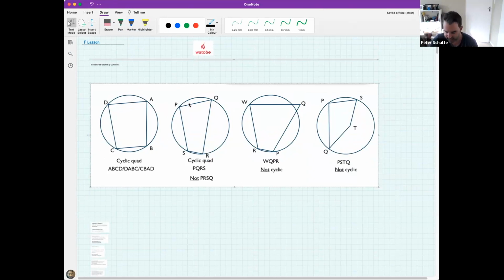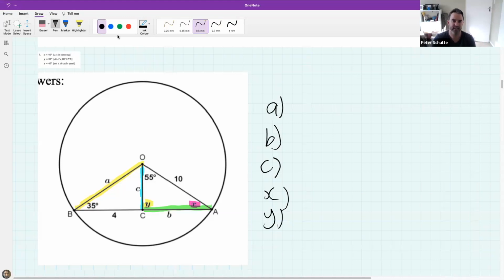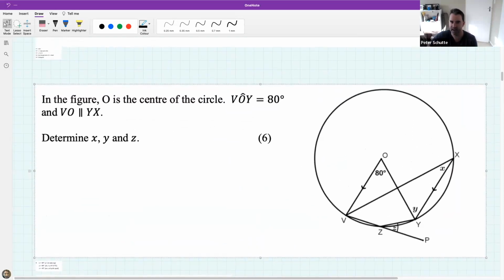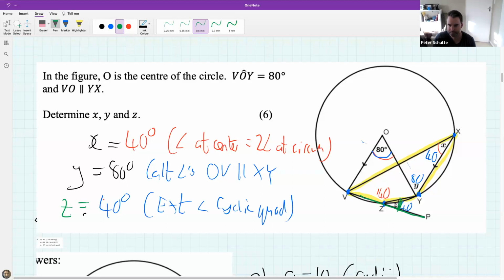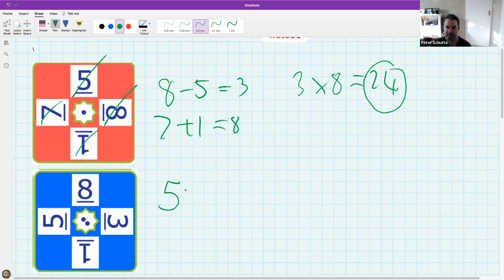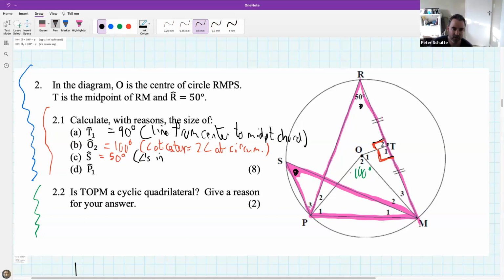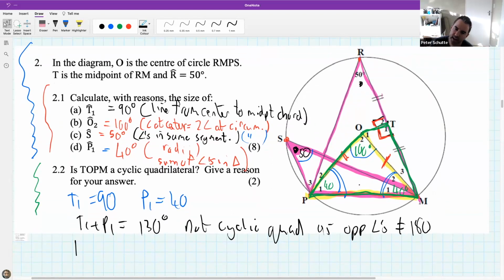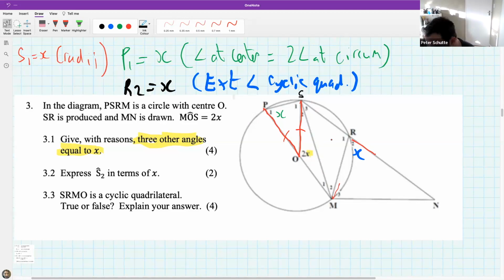Grade 11 - Revision Circle Geometry Foundation (proving cyclic quads & tangents)